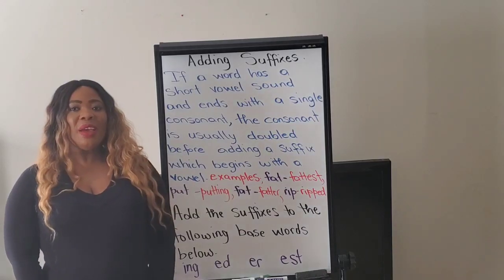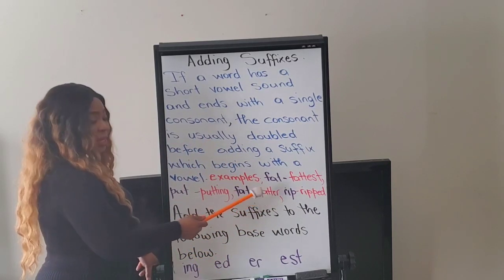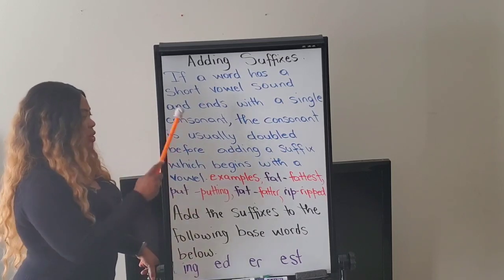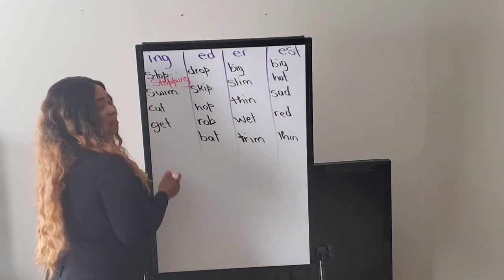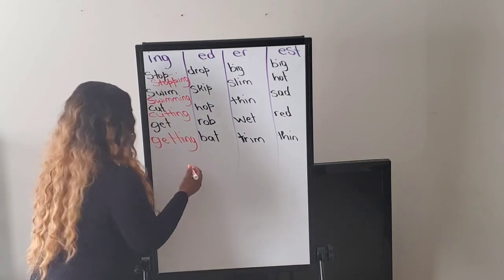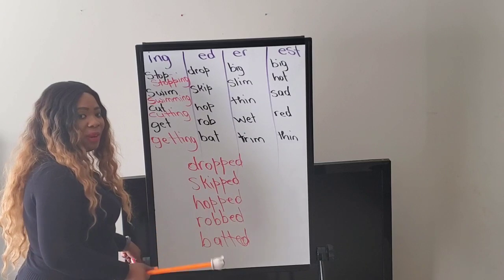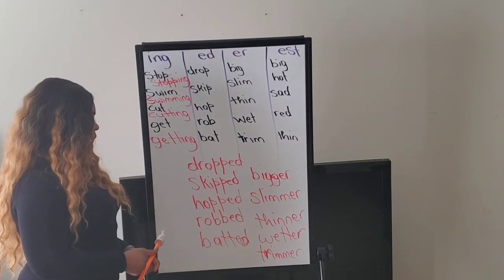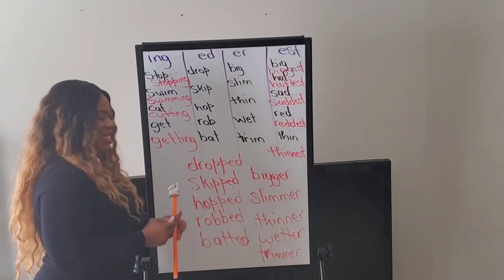Adding Suffixes. Lesson 51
adding suffixes ing, er, ed and est.